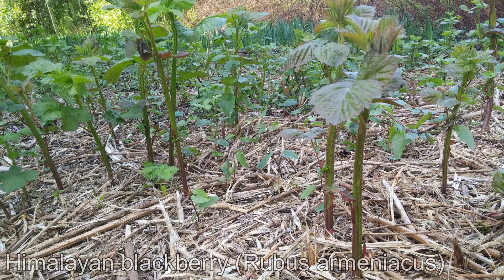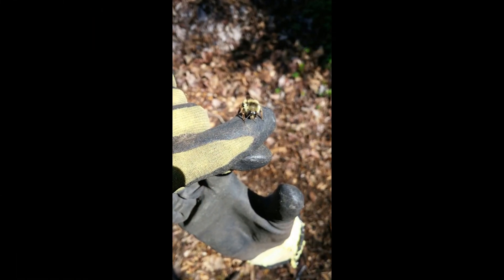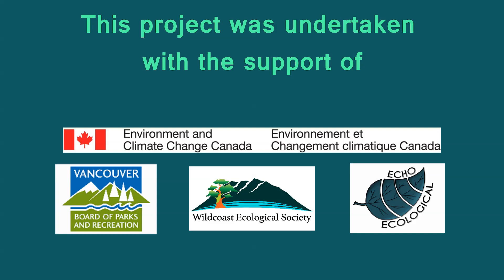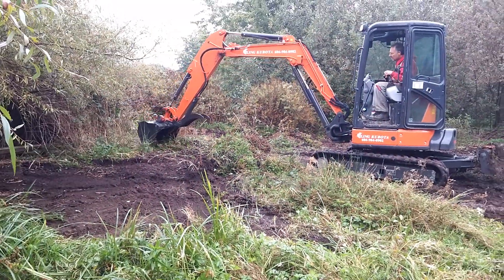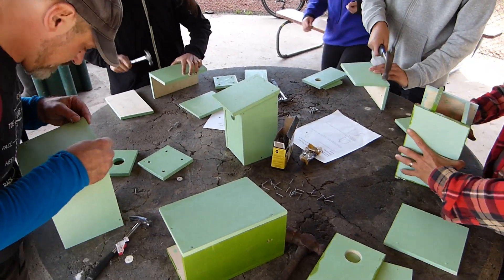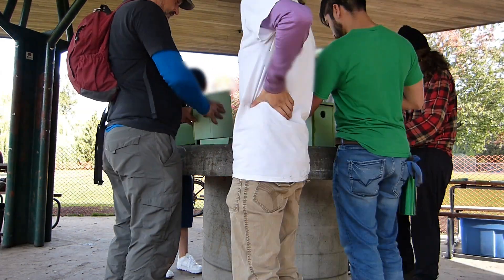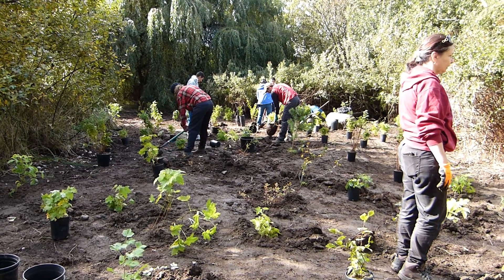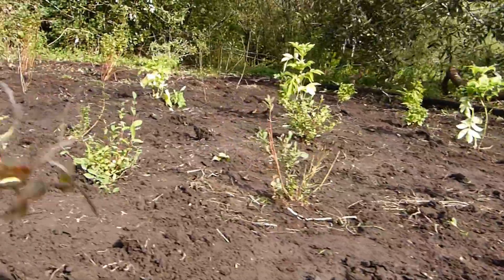Trout Lake Restoration 2019/20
In 2019/20, our group, Echo Ecological, restored a small section of Trout Lake in John Hendry Park in Vancouver, BC. This area was originally overrun with invasive vegetation, but with the help of our small crew and a number of volunteers, we were able to remove the invasives and replace them with a selection of site-specific native plants. These plants will help to support the native populations of bees, birds, and small mammals, which persist in this urban ecosystem. Many hands coming together can create an amazing positive change!

Thanks to our partners: Wildcoast Ecological Society, Vancouver Park's Board, and Environment and Climate Change Canada.

Echo Ecological (A team of Biologists and Ecologists working hard to protect local ecosystems)

Wildcoast Ecological Society (Our partner society who manages our stewardship/volunteer events)